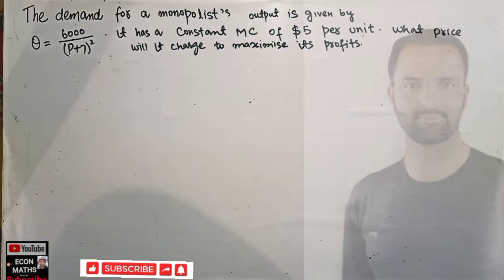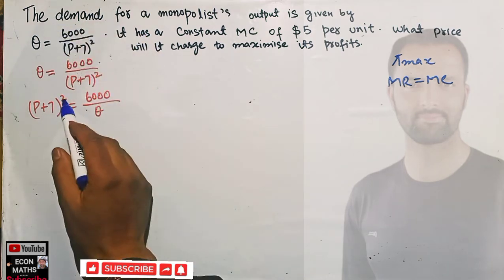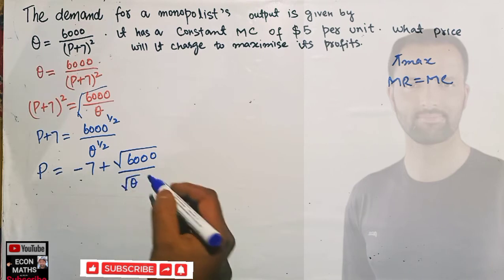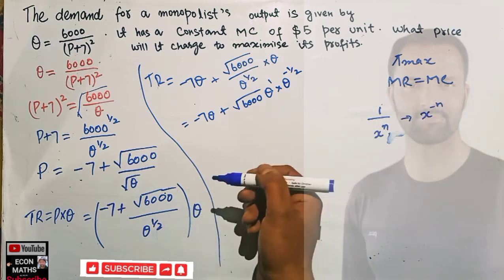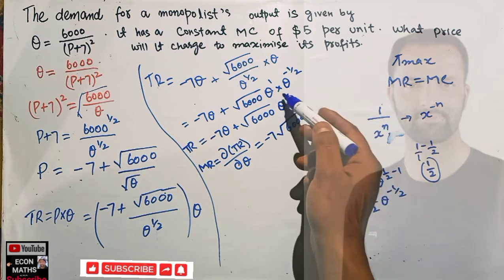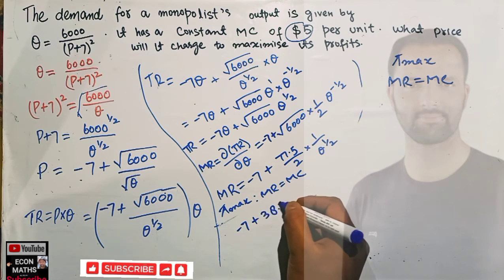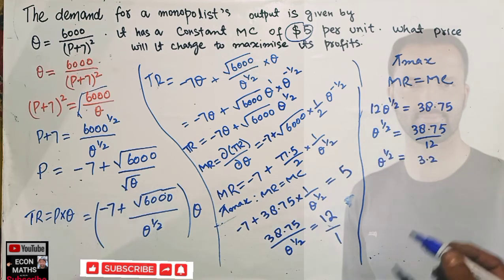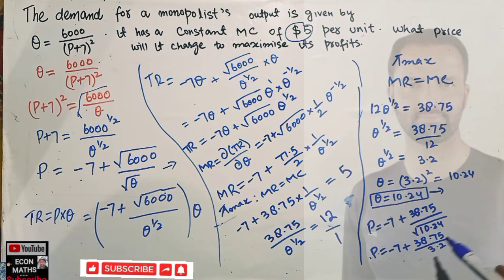demand for a monopolist's output is given . MC = $5 per unit. What price will it charge to maximize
The demand for a monopolist's output is given below. It has constant marginal costs equal to $5 per unit. What price will it charge to maximize its profits?

IS-LM_MODEL